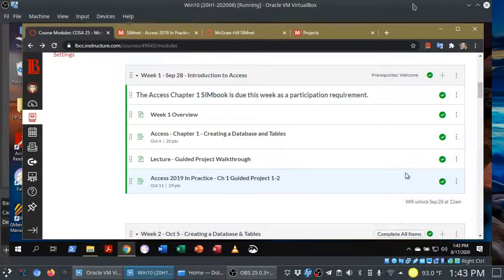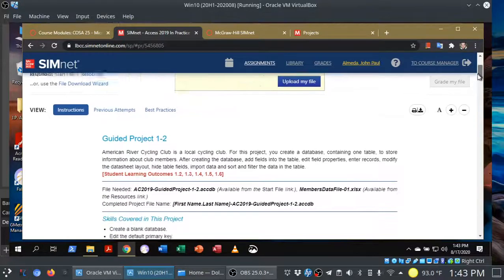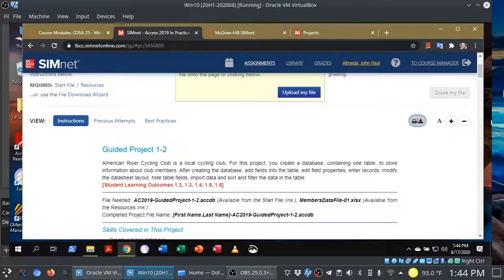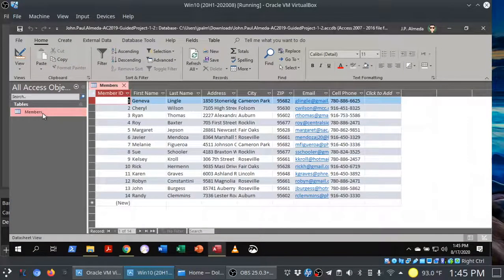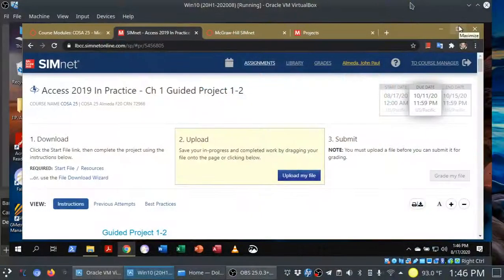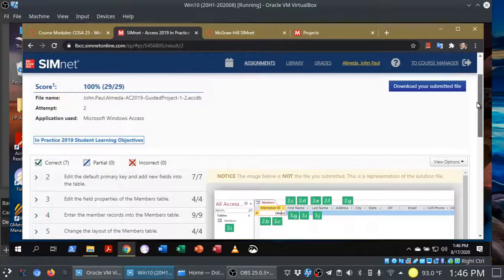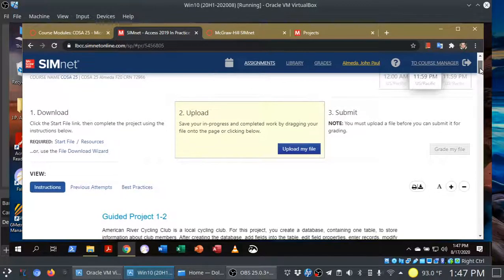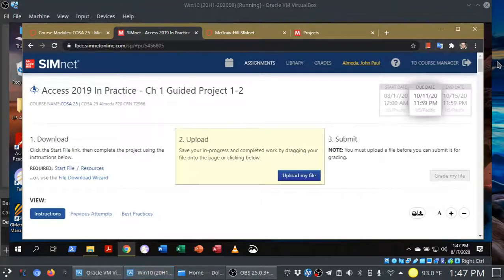LBCC: SIMnet Projects (Office 365/2019)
Here's how to complete SIMnet projects.